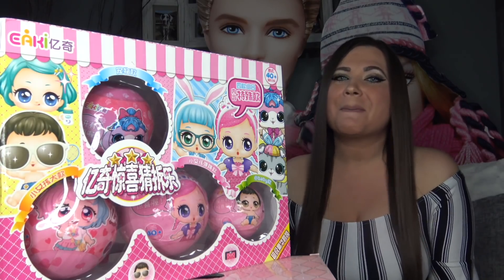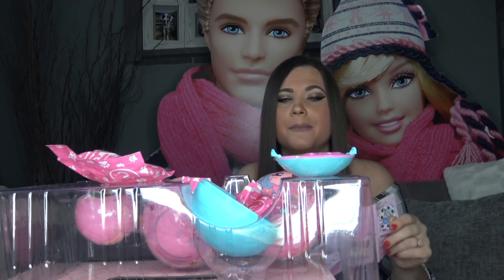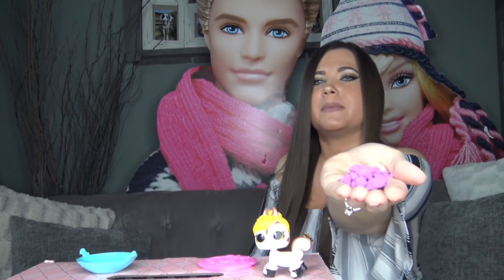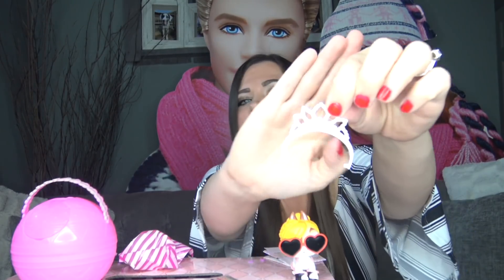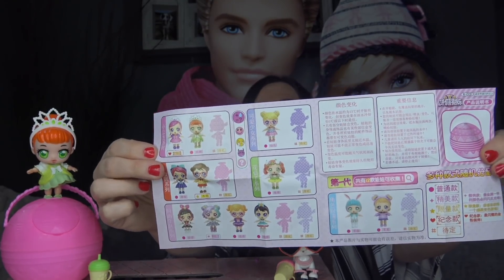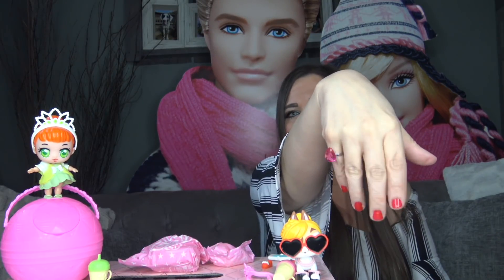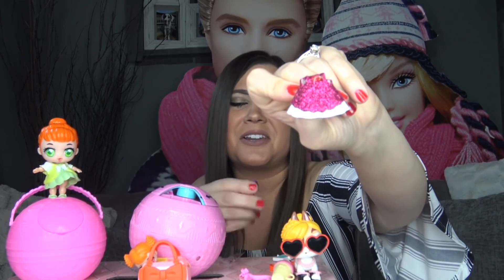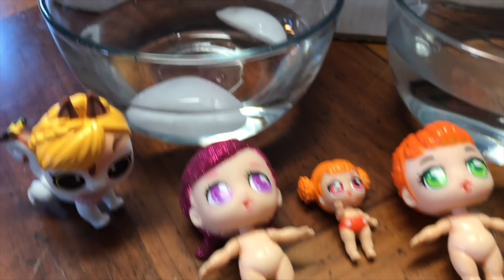FAKE LOL Surprise Dolls Series 5 Confetti POP Makeover Series lils Boy Series FAKE lol Surprise Pets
Fake LOL surprise dolls series 5 Confetti pop makeover series lils LOL Surprise Boy Series LOL surprise brothers series and LOL surprise pets. In todays video we will be opening a FAMILY of Fake lol surprise dolls. We are unboxing fake lol surprise lils and Fake lol surprise boy series. We will also be opening fake lol surprise big sisters and series 5 makeover series harigoals dolls. The brand new lol surprise dolls are coming and we are excited about them. One of these fake lol surprise balls was a fake lol surprise confetti pop and a fake lol surprise pets ball. The lol surprise was no the eye spy series but it was confetti pop and fake lol surprise lils wave 2 also fake lol surprise brothers and boy series dolls. I like the big sisters and the fake lol surprise series 5 makeover series dolls. Have you watched our real vs fake hairgoals dolls video? We did a real vs fake lol surprise video and I am excited for todays video as well. The brand of these are LOL surprise EAKI dolls.